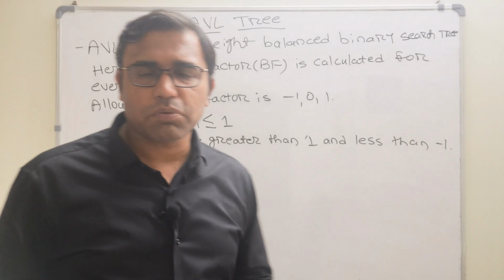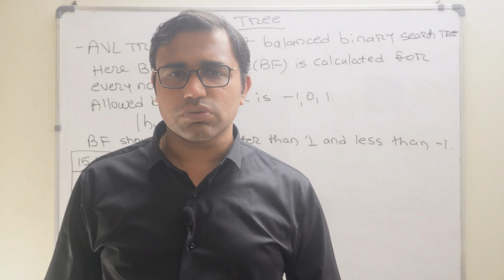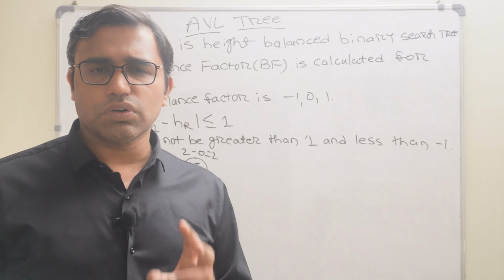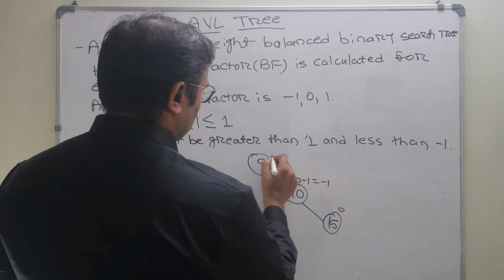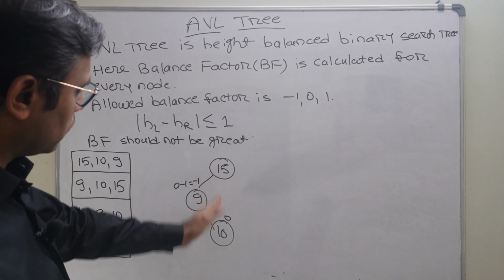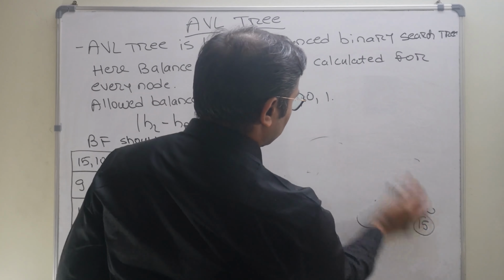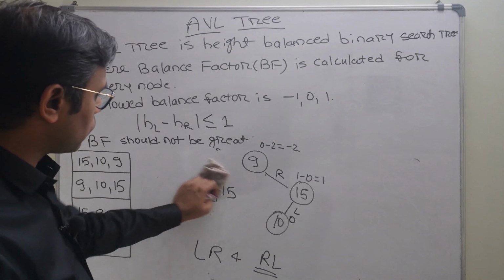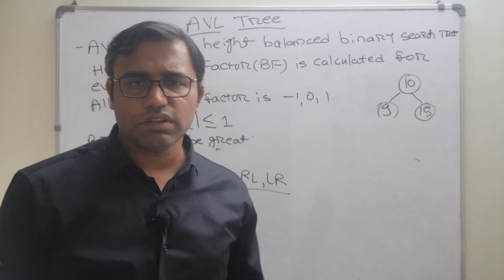AVL Tree (LL, LR, RL, RR Rotations) | Data Structure | Ashish Chandak